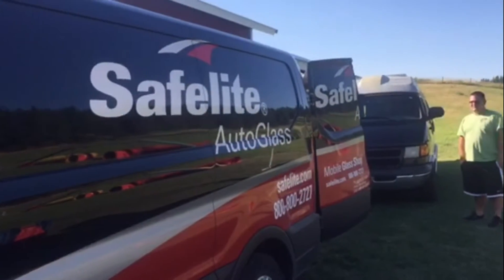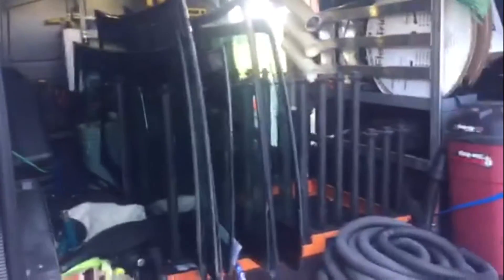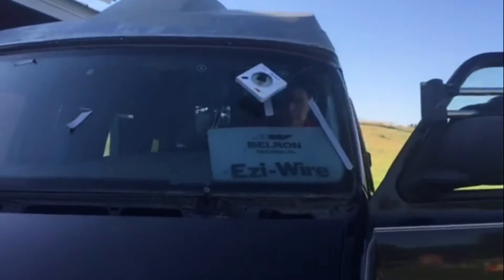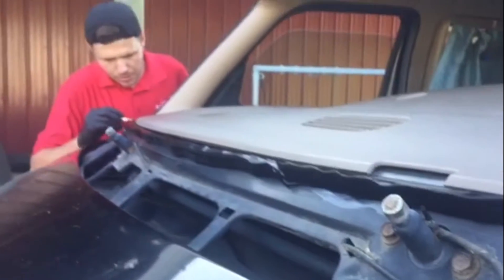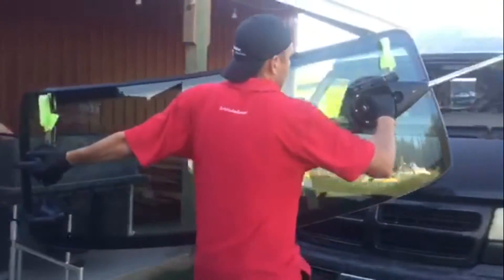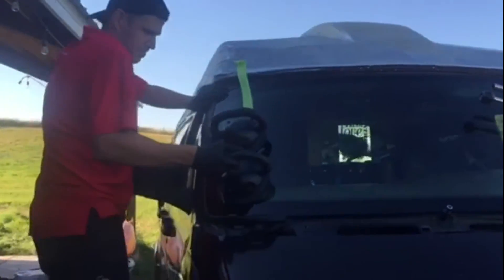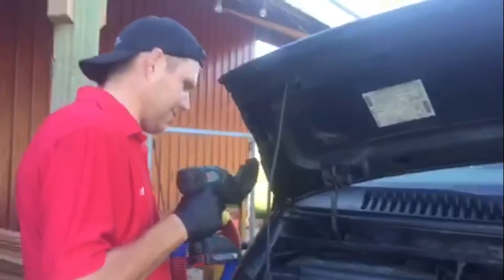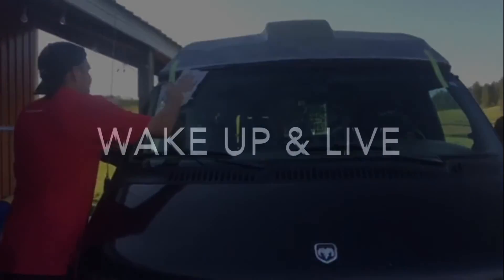"Cinnamon Girl" Gets A Brand New Windshield!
Very impressed with this service I got from Vlad and Safelite Glass!